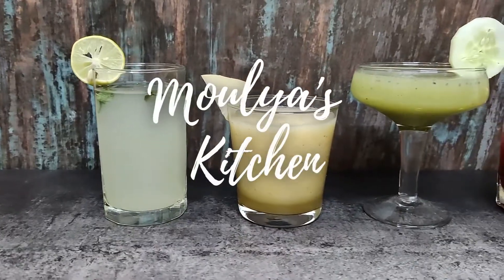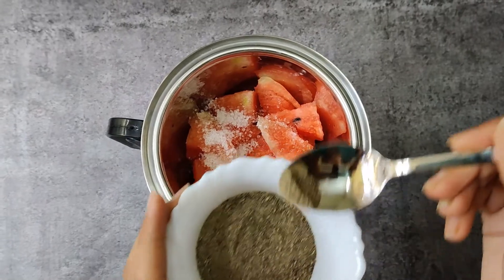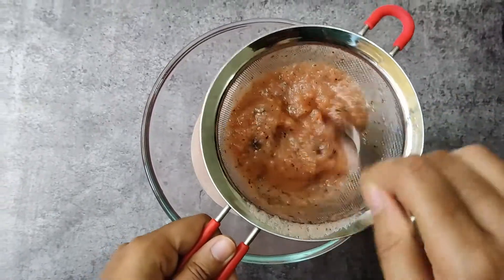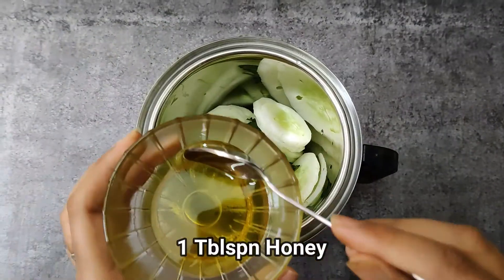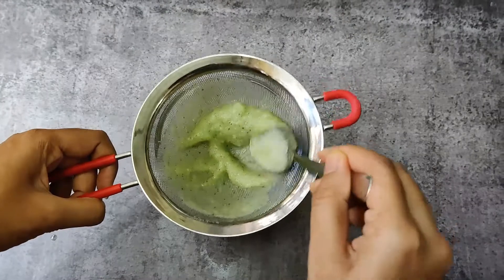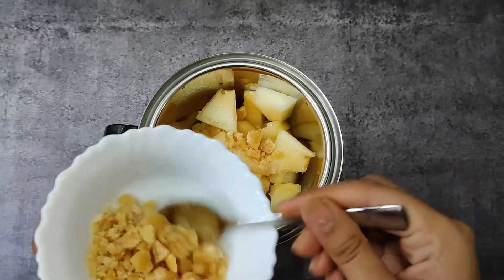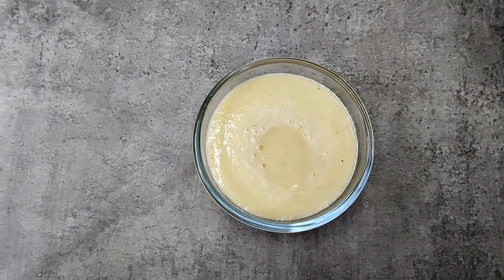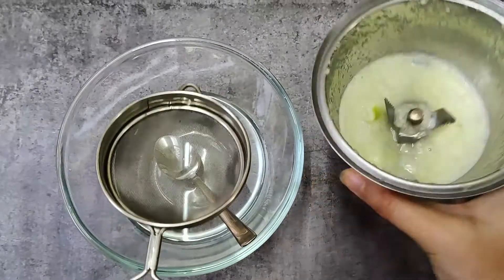4 Easy Summer Coolers | Watermelon Juice | Musk melon Juice | Lime Juice | Cucumber Juice